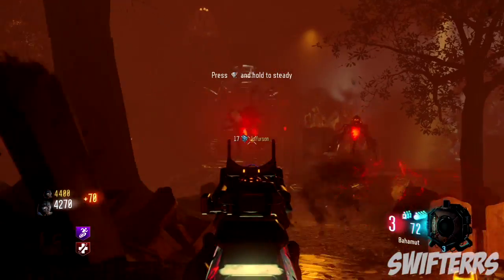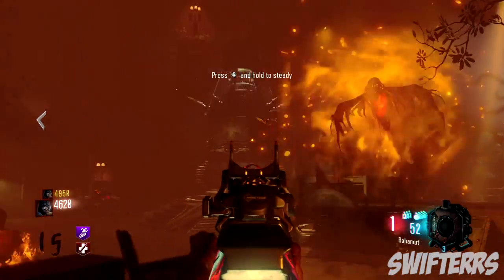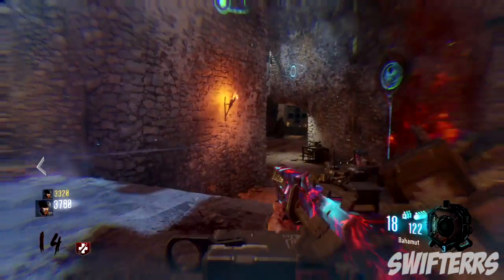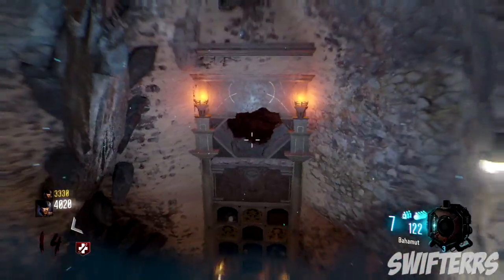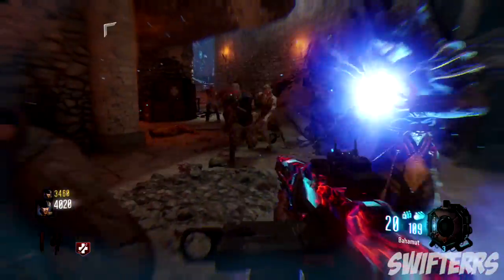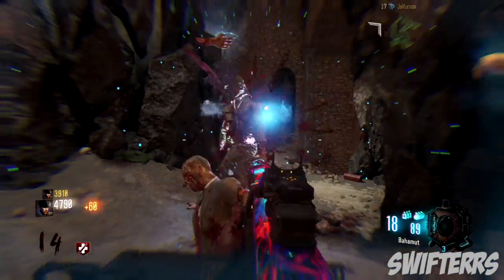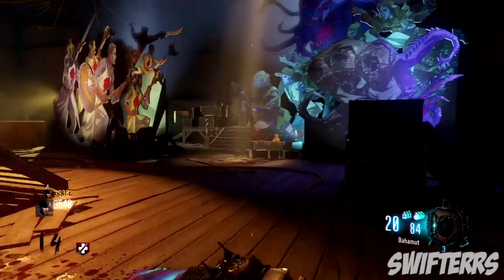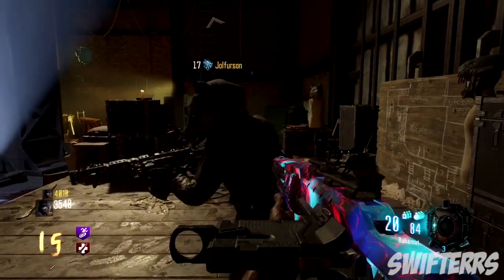REVELATIONS "WOLF MASK" EASTER EGG GUIDE & "UPGRADED STAMIN-UP!" (Black Ops 3 Zombies)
REVELATIONS "STAMIN-UP UPGRADE" EASTER EGG & WOLF MASK GUIDE! (Black Ops 3 Zombies)

"RAGNAROK DG-4" IN REVELATIONS! How to Get the Ragnarok Weapon in Revelations! (Black Ops 3 Zombies)

-Swifterrs